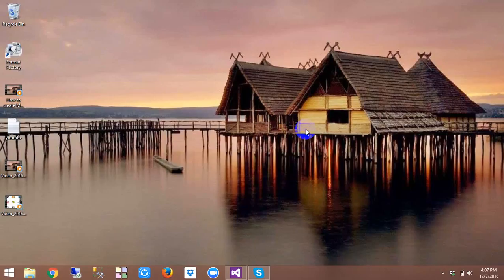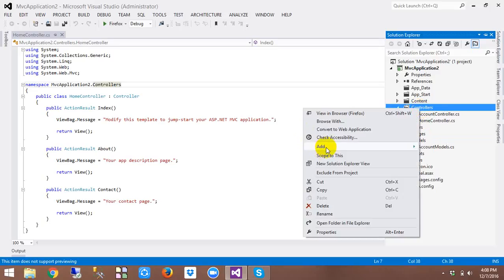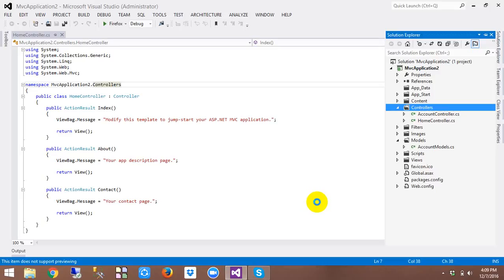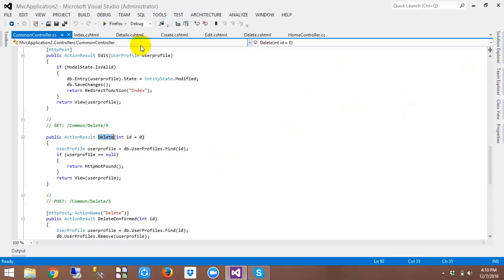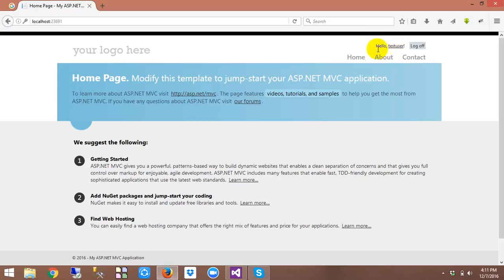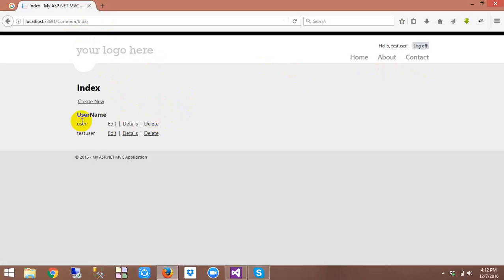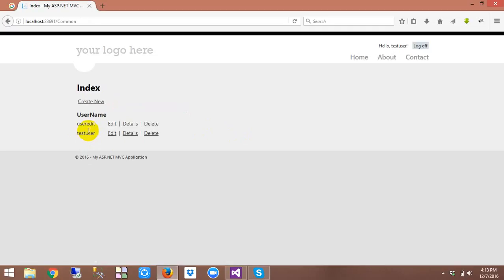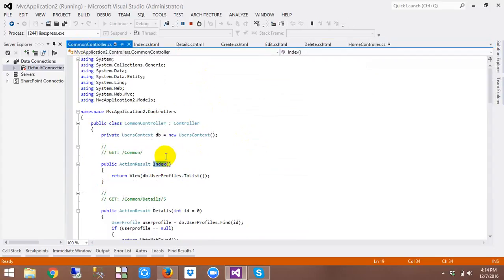MVC Crud application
This video shows how to create simple crud application in MVC using Entity Framework.